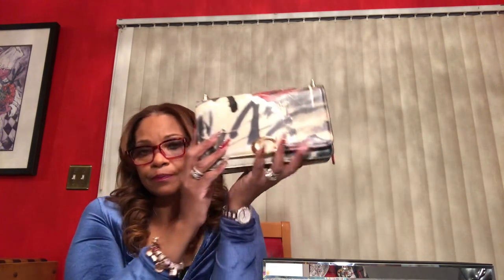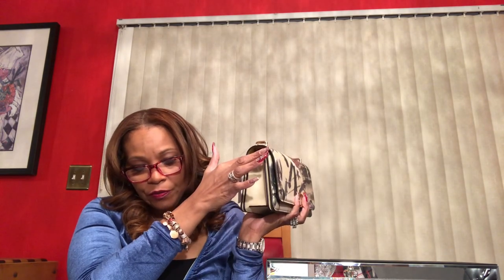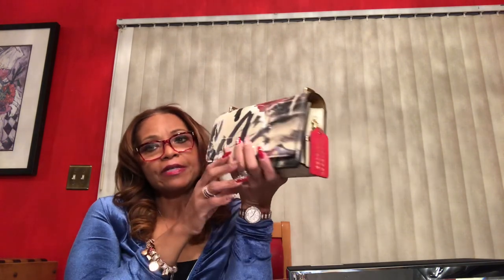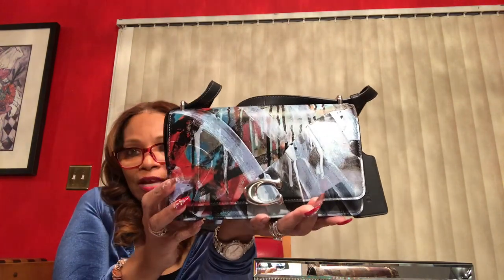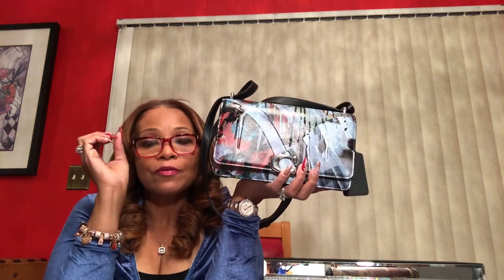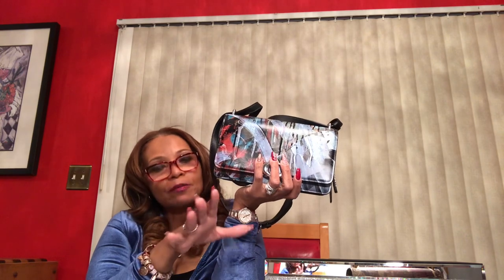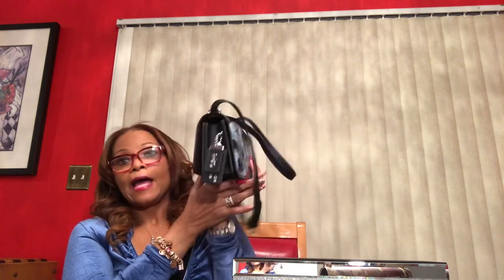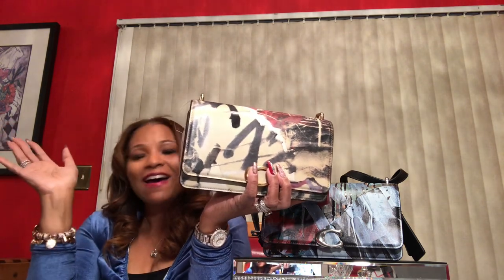Coach Bandit Shoulder Bags from the Mint and Serf Collection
I will be revealing my 2 newest bags from the Mint and Serf collection.

I want to add that while this bag really doesn’t have four feet it does have a ridge that goes across the bottom of the bag that acts as the feet.

Also I wanted to note that the strap on this bag is totally detachable which will allow you to use any strap of your choosing.